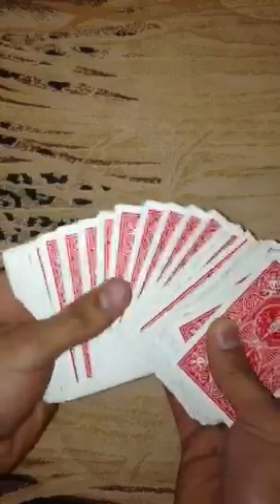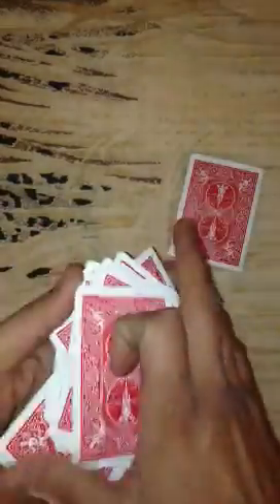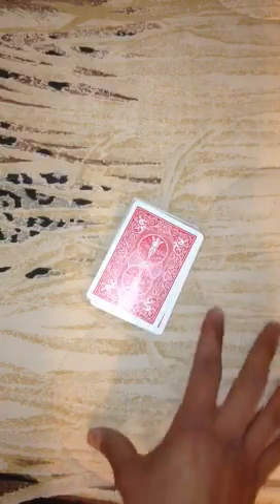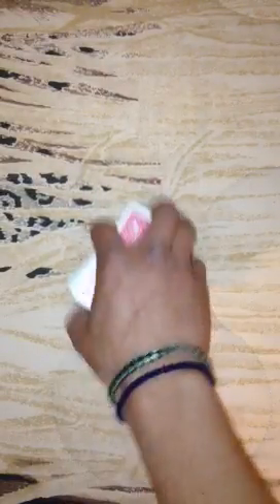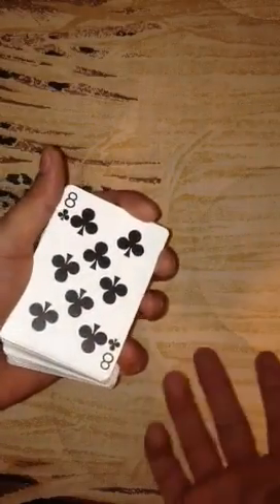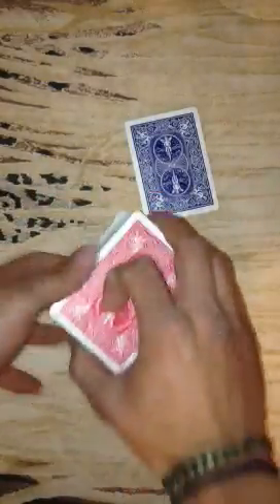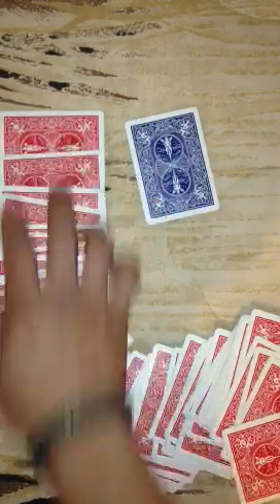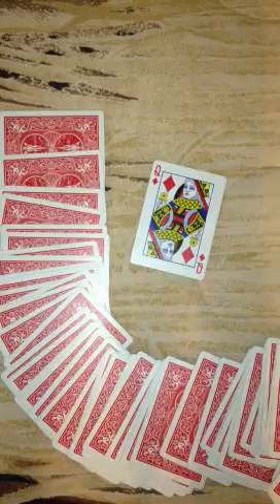I found my shoe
Another super geeky move :D